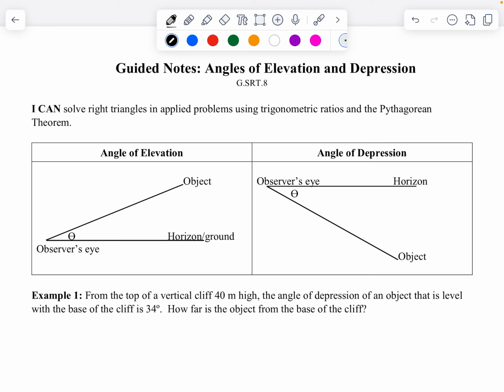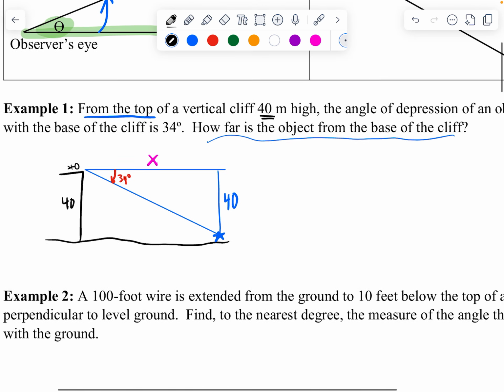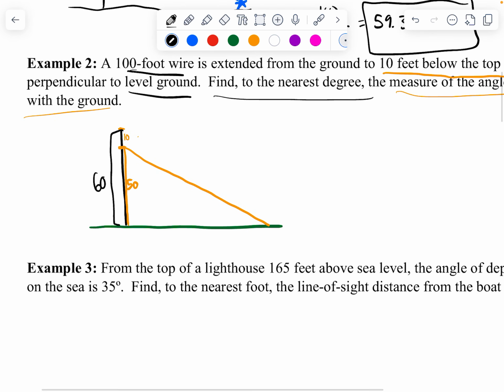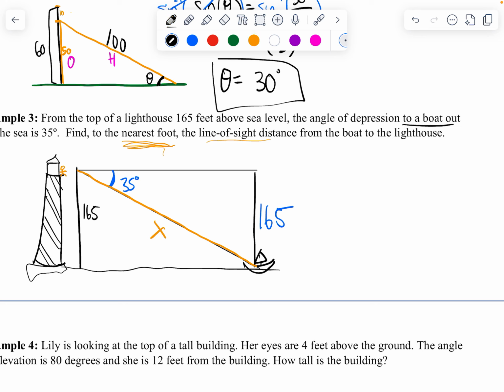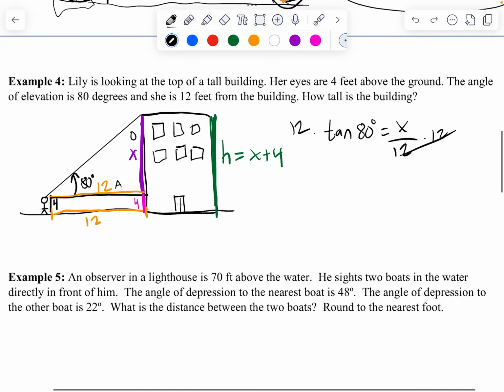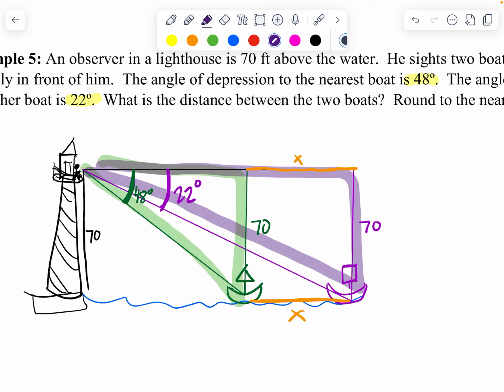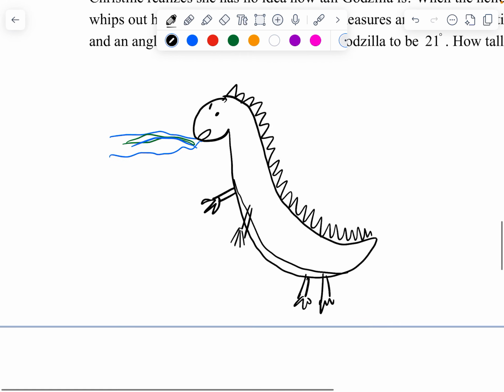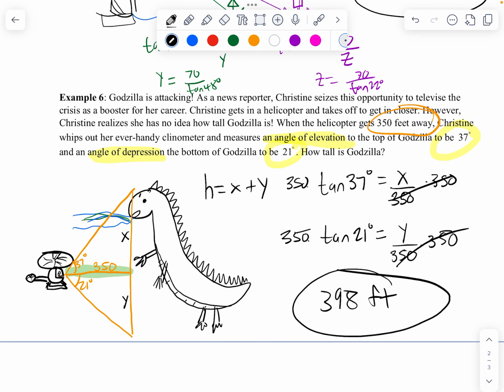Setting up and Solving Angles of Elevation and Depression Lesson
Lesson detailing how to set up triangles with angles of depression or elevation then solving using right triangle trigonometry. This is a follow-up lesson to the previous "Using Trigonometric Ratios to Solve for Sides/Angles."

0:00 Introduction to Angles of Elevation/Depression
1:50 Example 1
5:36 Example 2
9:08 Example 3
12:55 Example 4
16:19 Example 5
21:58 Example 6